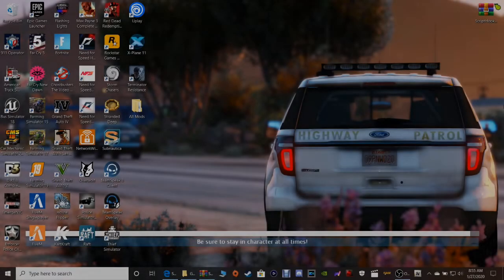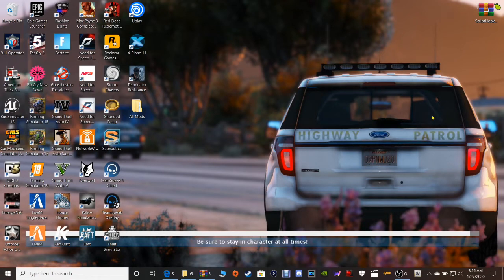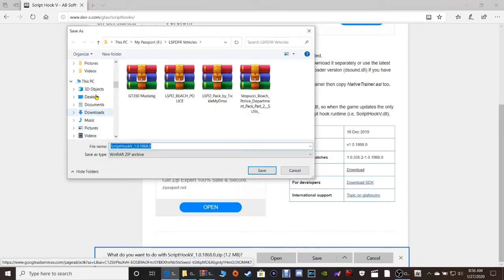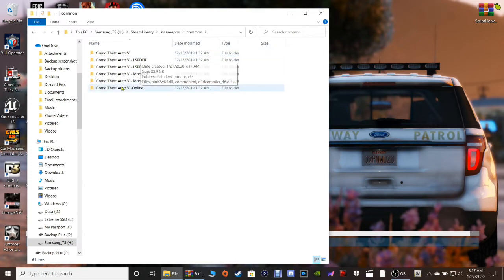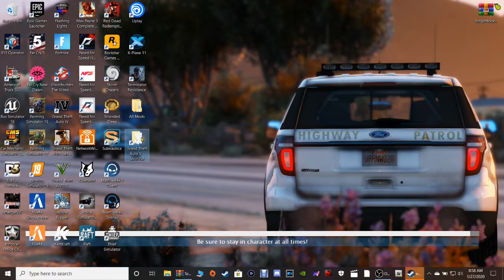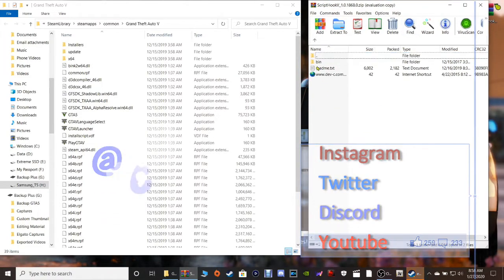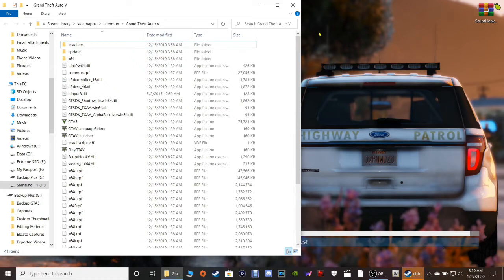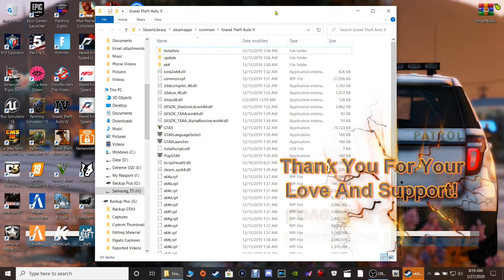How To Install ScripthookV.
Today, I'll be showing everyone how to install ScripthookV. So join me if you would as I will show you step for step on how this mod is installed. With that being said, God bless you all and let's do this!

Daily Inspirational Quote:
Fear no one but God himself...

Anything is always greatly appreciated! 😊😊